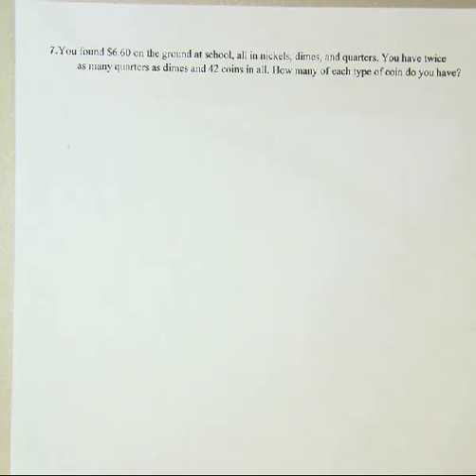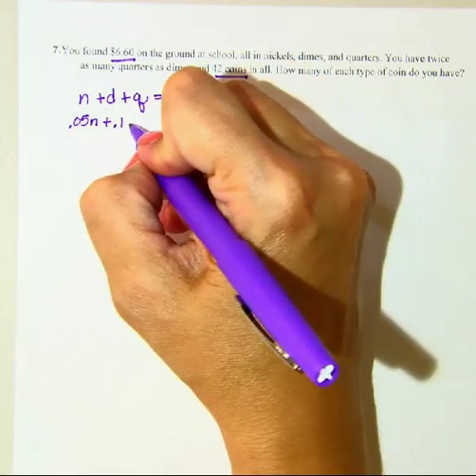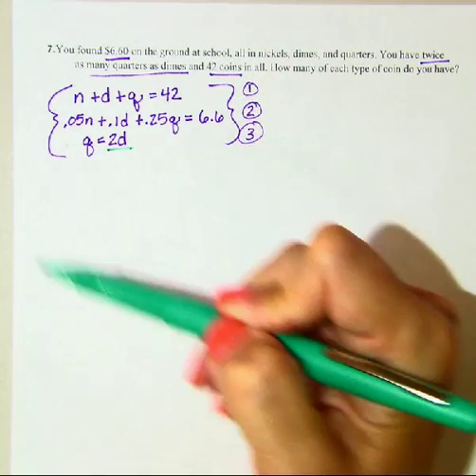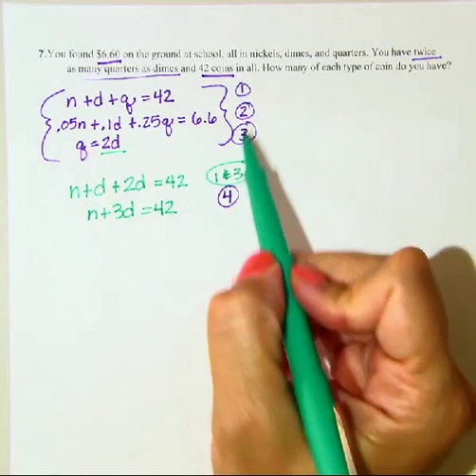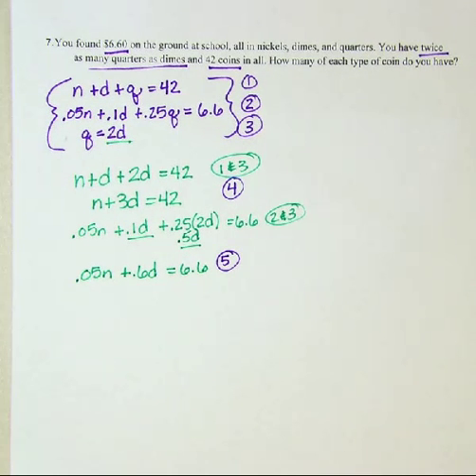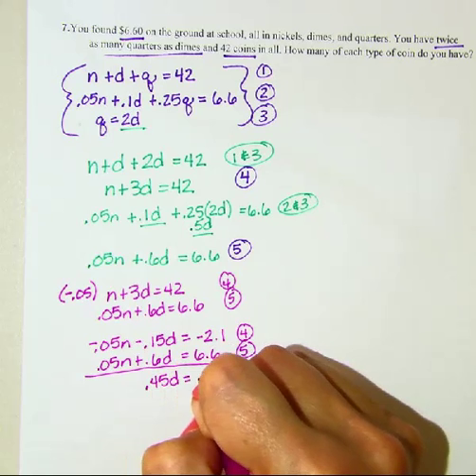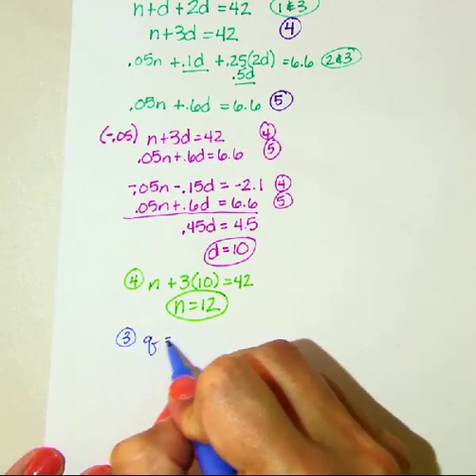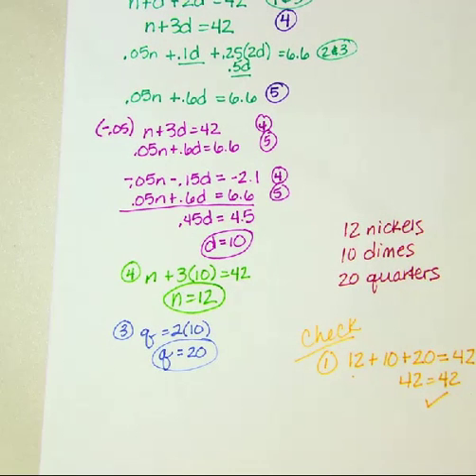A2 1.4 Notes Video 7